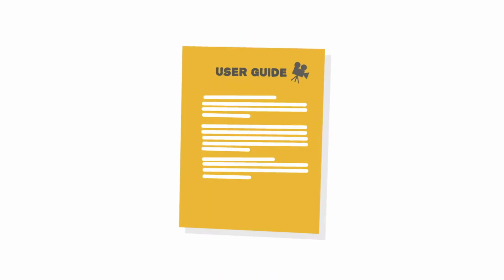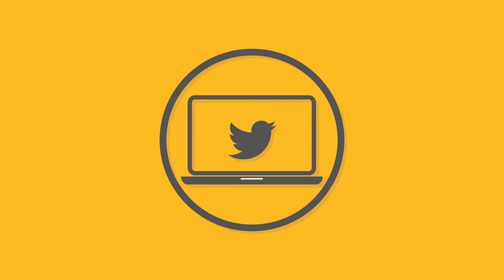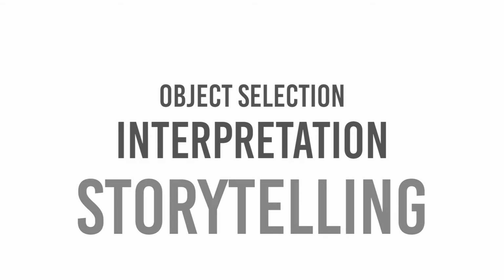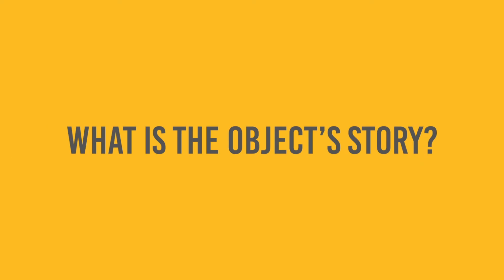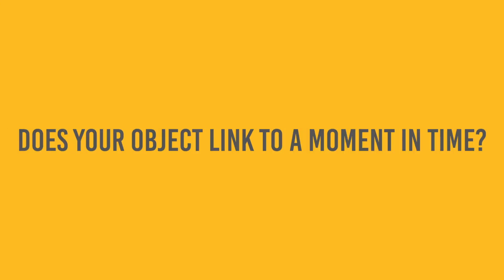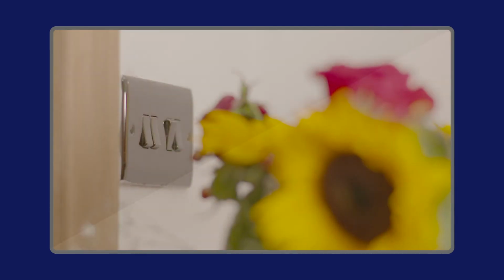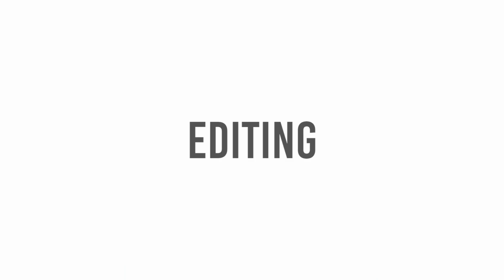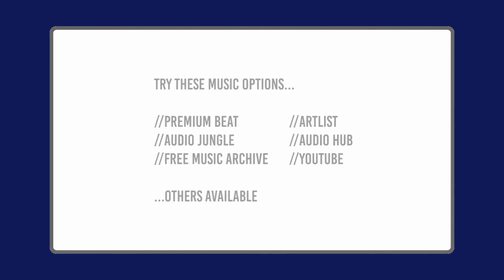Your Digital Story - Sharing your Collection Online tutorial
A guide to interpreting and filming your sporting heritage collections and preparing the video to share with audiences online.

Although creating digital content can seem daunting, this guide hopes to show that it can be a relatively simple way to create engaging content that will attract new audiences and shine a light on hidden stories. Discover tips and advice on how to create your content, along with simple video production techniques to help you present your collection and share yoursportingstory.

This guide was created as part of our Art Fund supported project aimed at helping those looking to share their collections online and develop their digital skills.